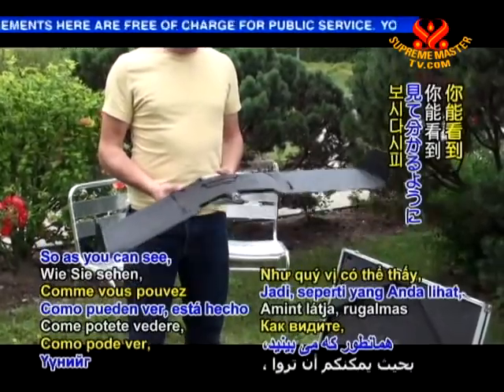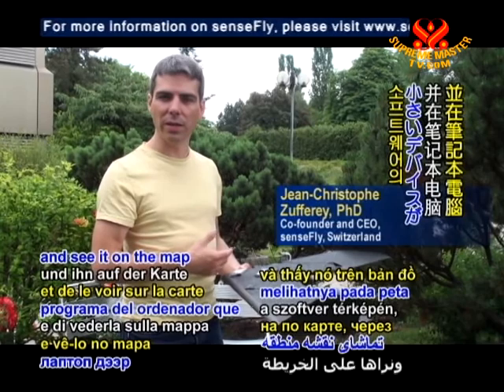senseFly's swinglet: The Intelligent, Autonomous Flying Robot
• AJAR1800; Aired on 19 Aug 2011
• Please share those videos through facebook and other means. The videos are in the public domain and free to use in any beneficial way.